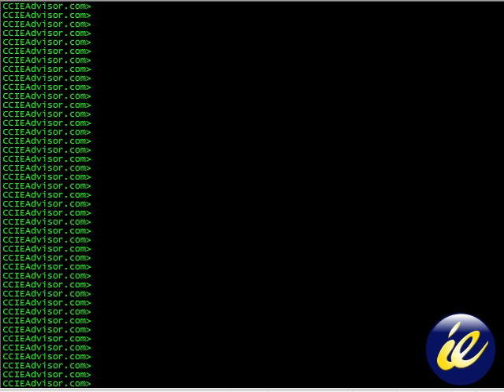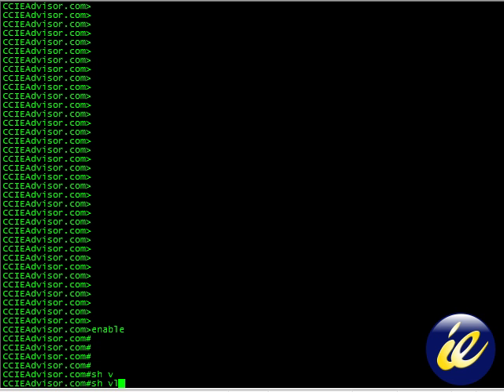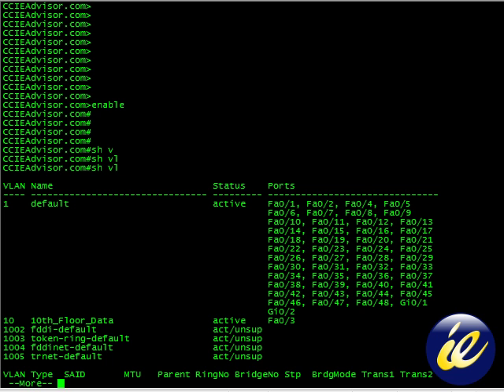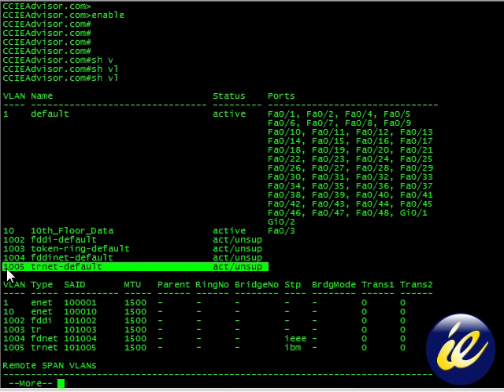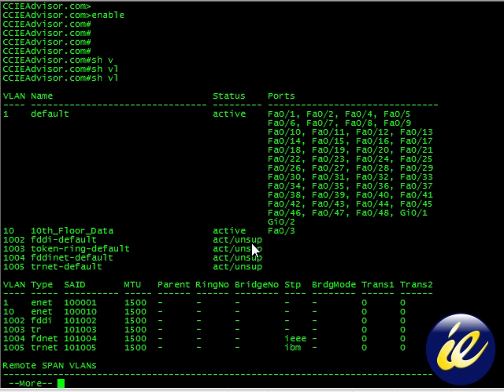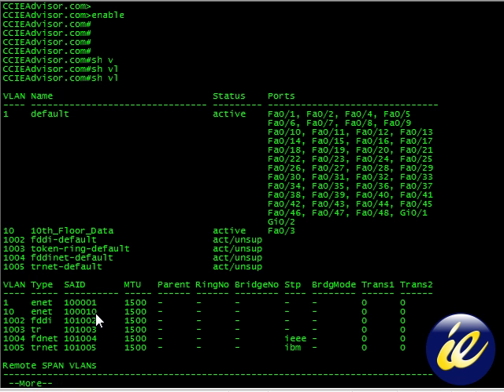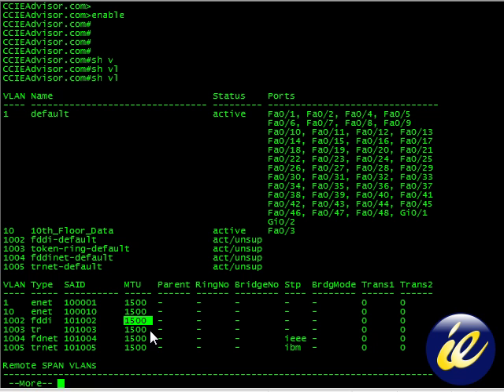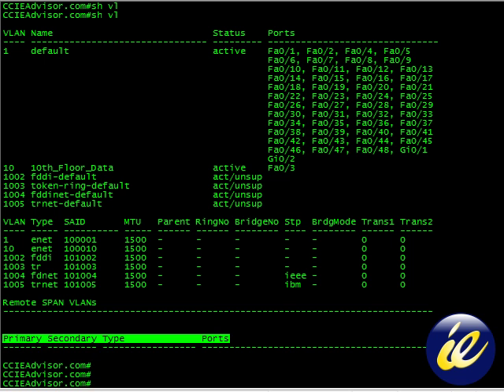Learn how to use Show Vlan Configuration command on Cisco IOS from ccieadvisor.com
Cisco CCNA training/Realworld video on how to use Show Vlan Configuration command -100's of Videos on Cisco IOS